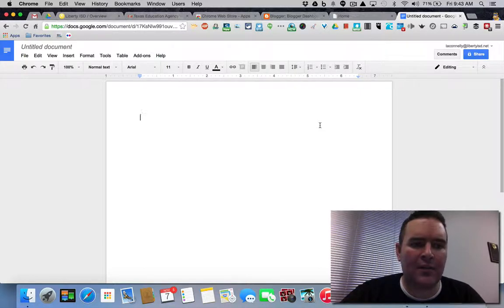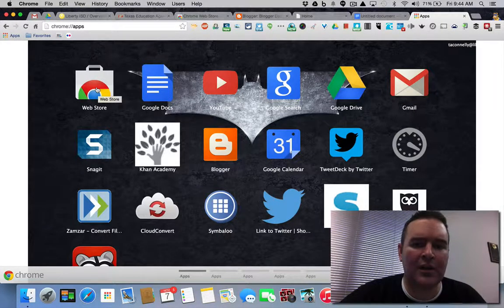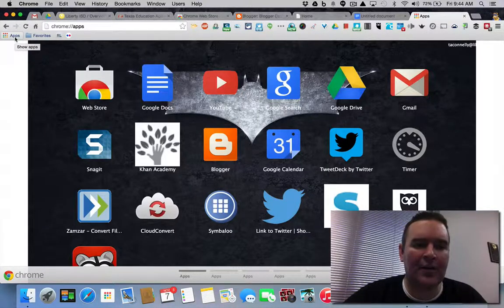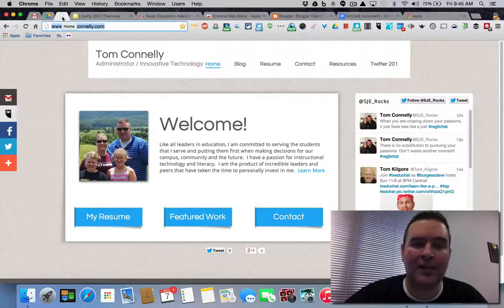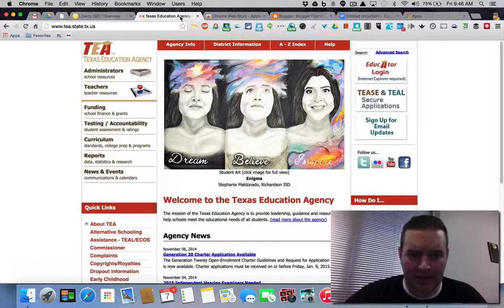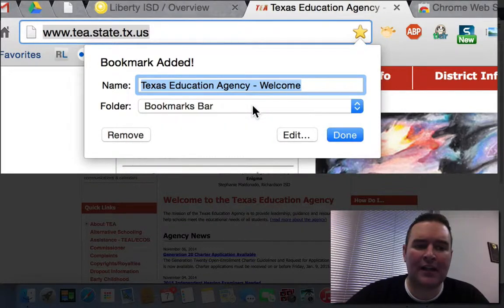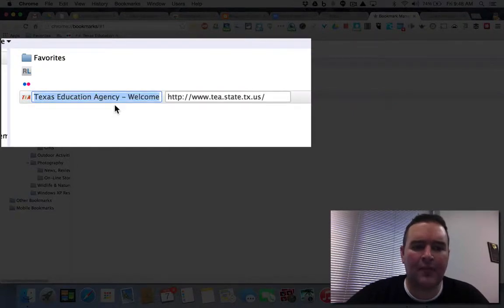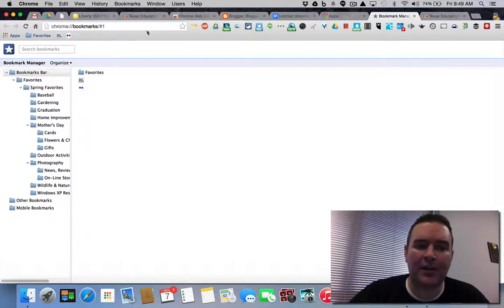Chrome Tab and Bookmark tips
Some tips on using tabs and bookmarks in Chrome